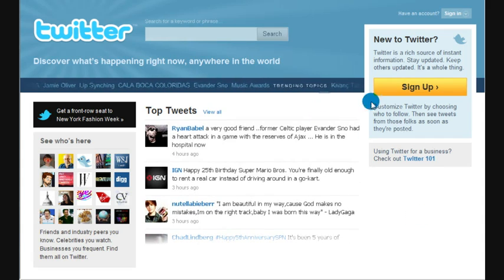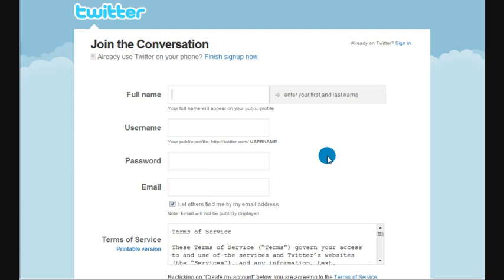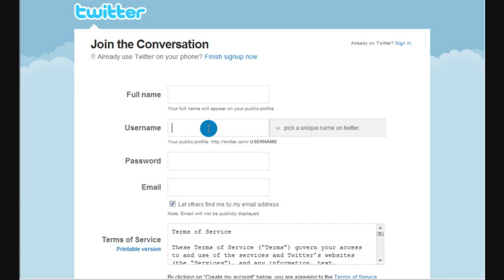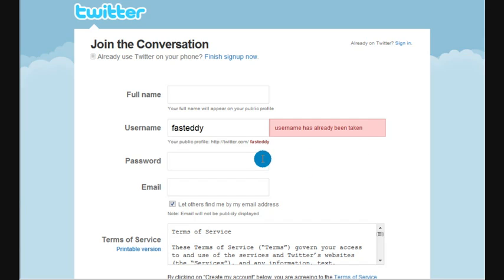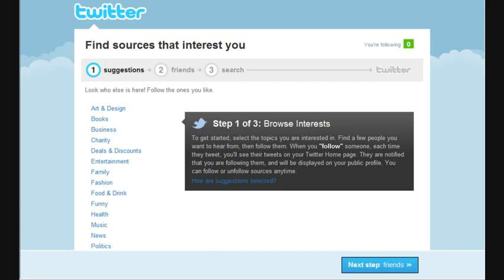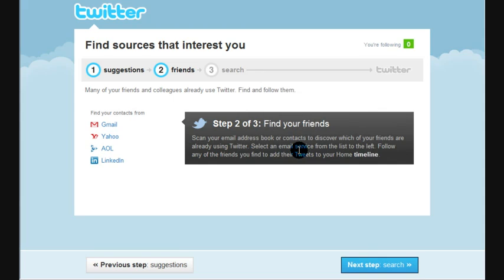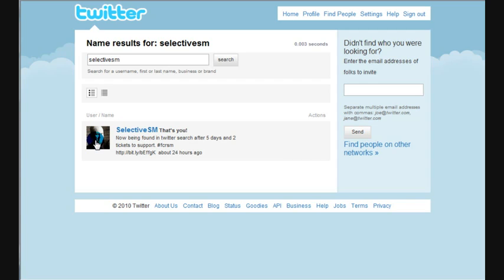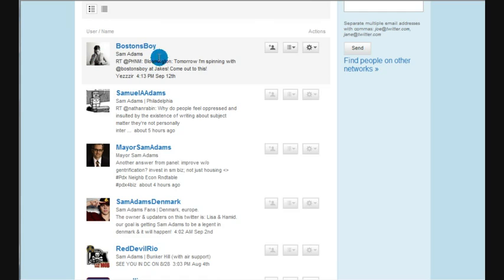Twitter Tutorials - How To Create An Account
- This video reviews how to set up a Twitter account and get started.  All in the name of creating selective networks that work for you!